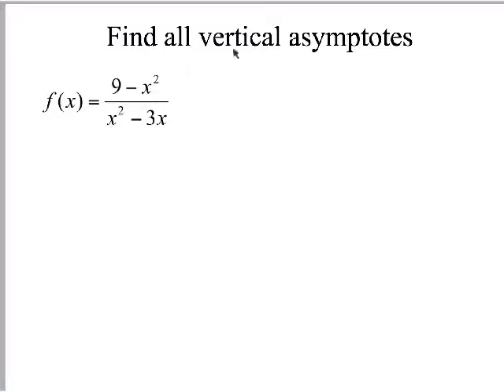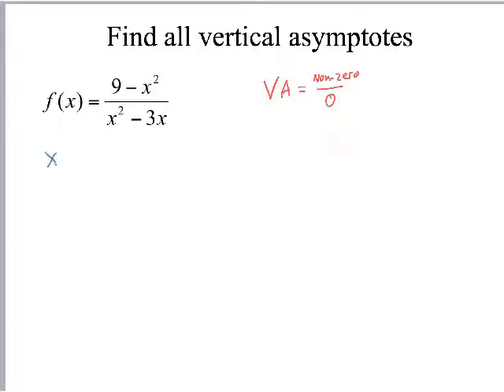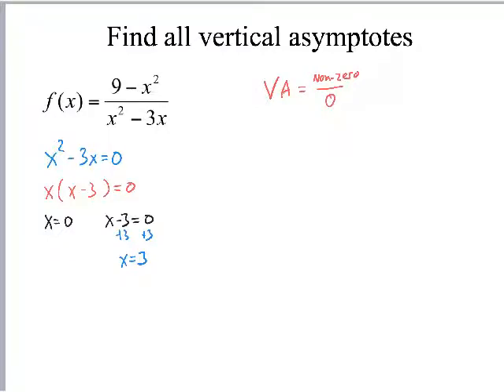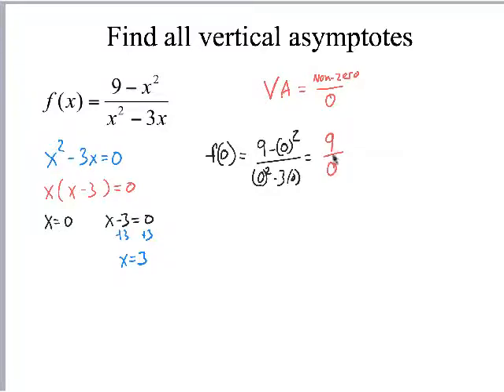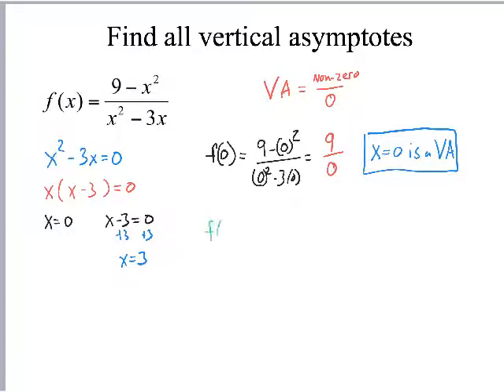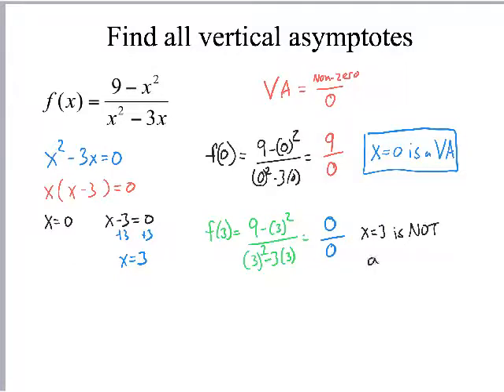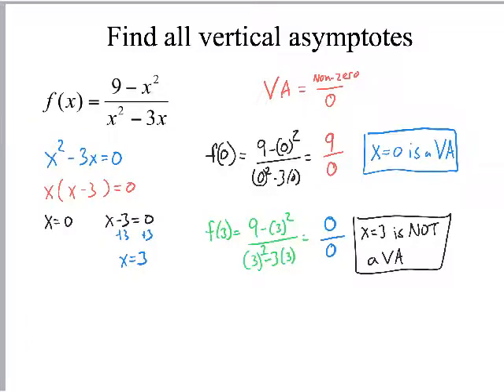Finding Vertical Asymptotes